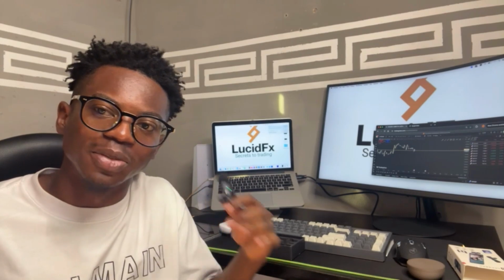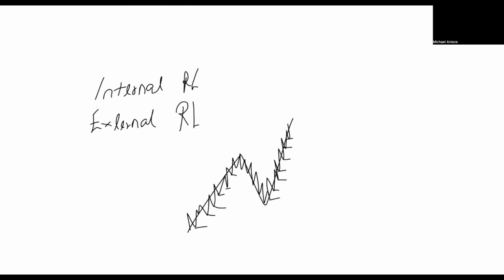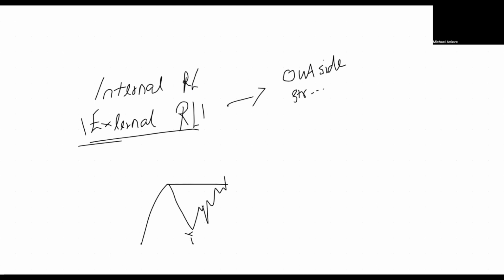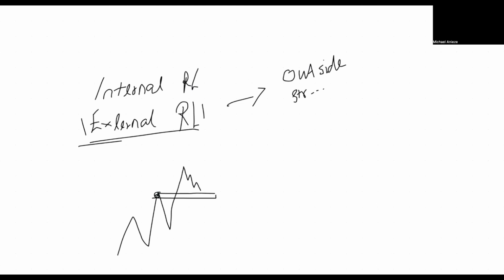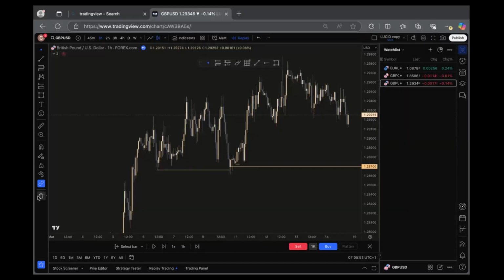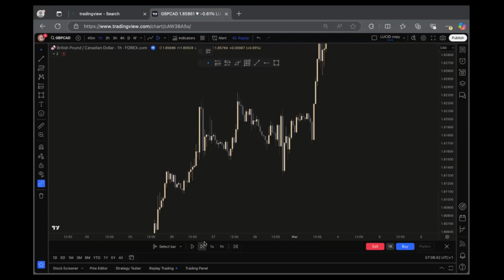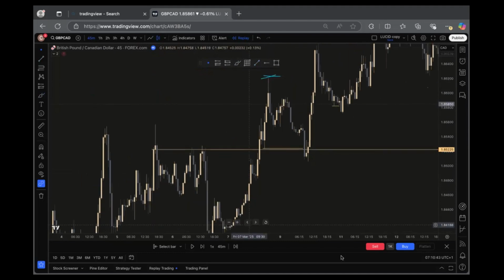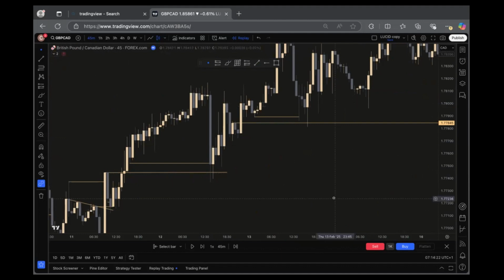How to Spot Liquidity Grabs Like a Pro and Use Them to Your Advantage in Trading.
Liquidity grabs are one of the biggest traps in the forex market, often wiping out retail traders before the real move happens. In this video, I break down how to spot liquidity grabs like a pro, understand why they happen, and use them to your advantage instead of falling victim to stop hunts. By mastering this concept, you’ll learn how smart money manipulates price and how to position yourself for high-probability trades.